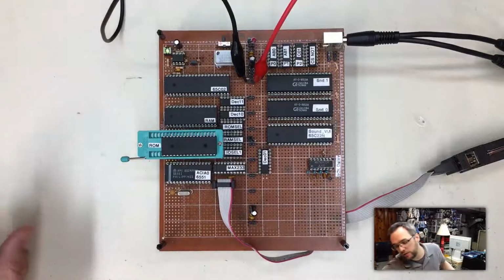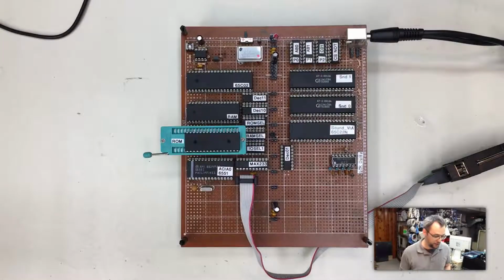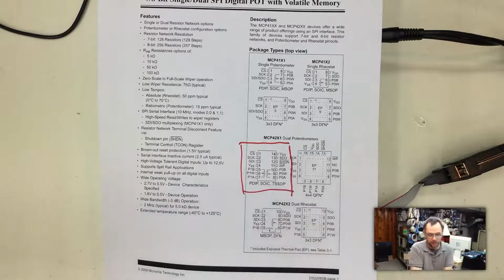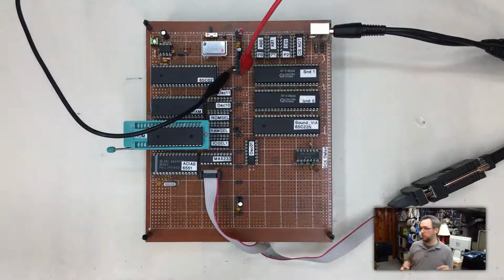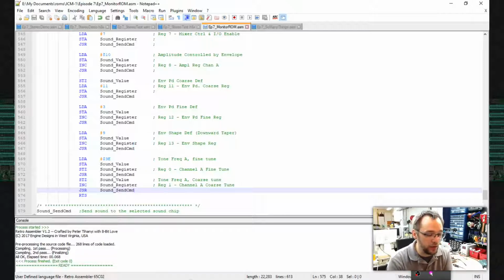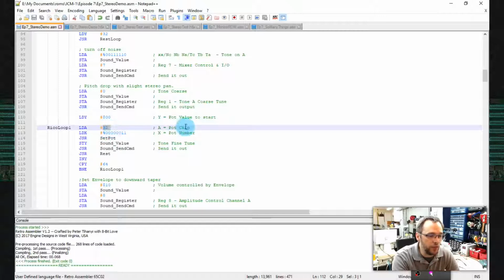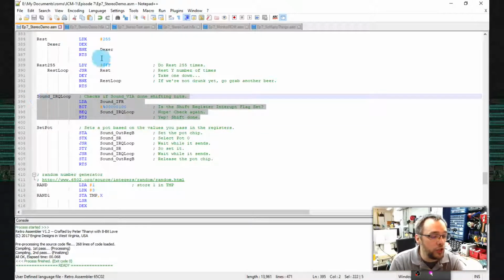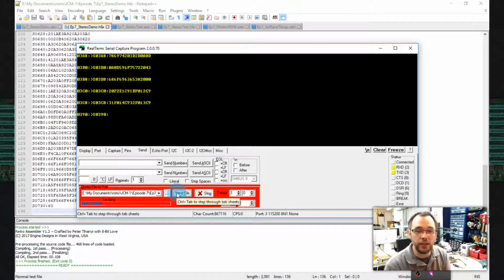MOVING IN STEREO - Codename: JCM-1 [Episode 7]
-= Life's the same, except for my chips! =-

▼ Facebook, too! ▼